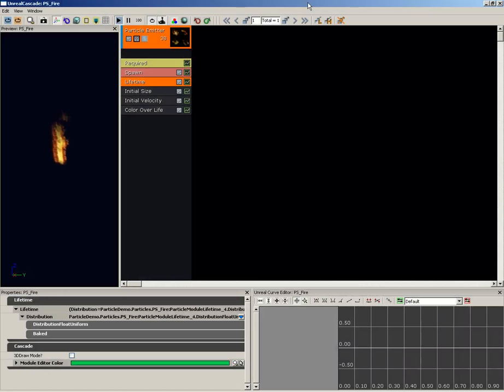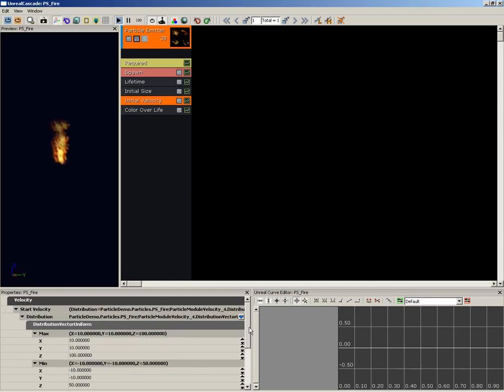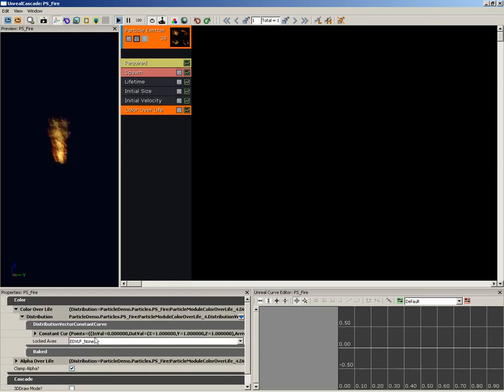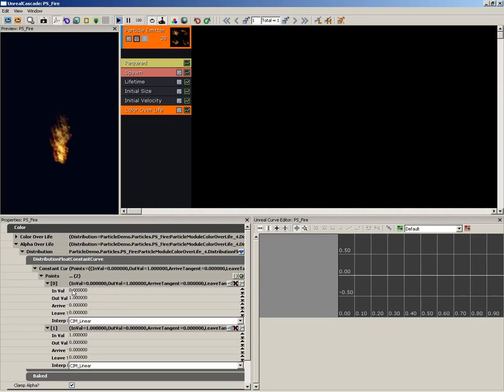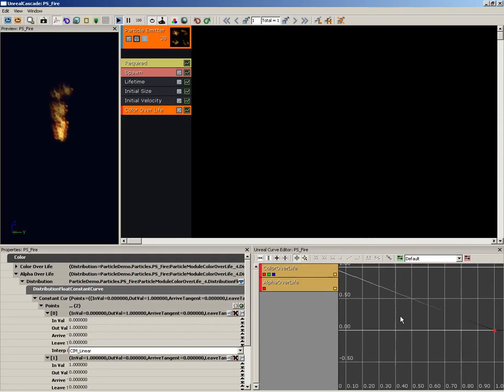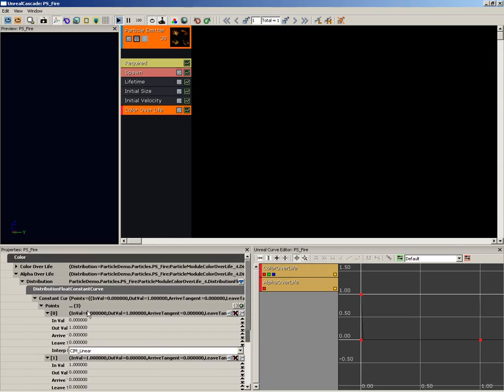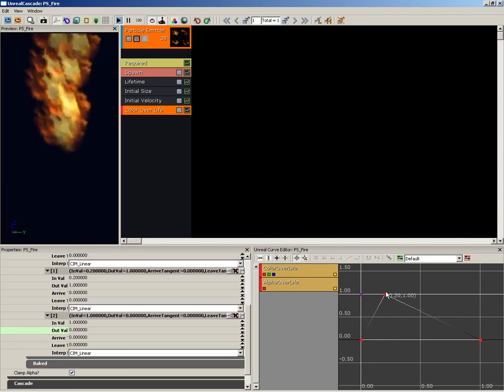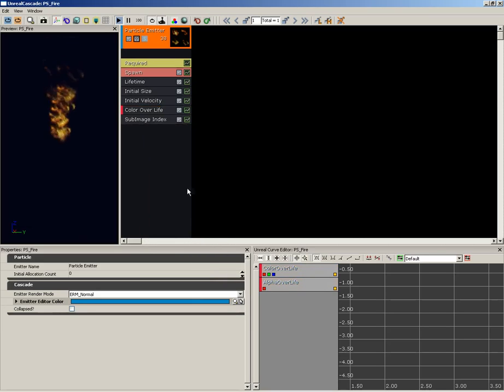UDK Tutorial Part 112: Particles-Flame Emitter Settings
We now take a look at the initial settings for our flame emitter and get those set up before moving on.